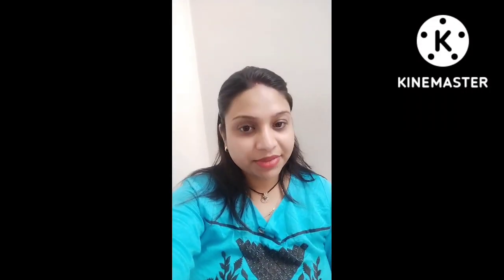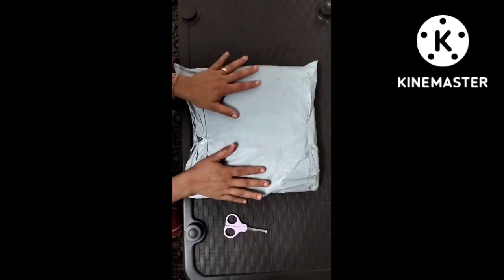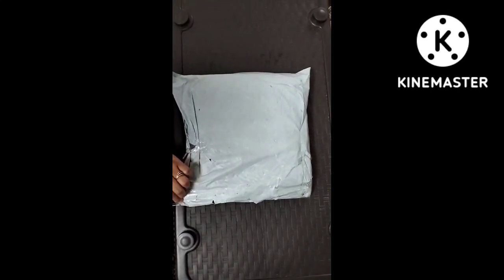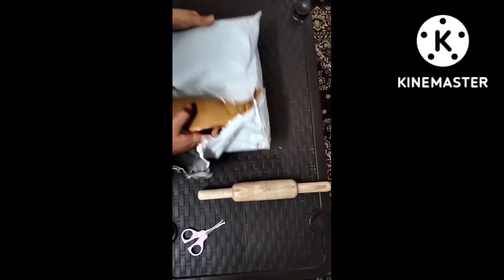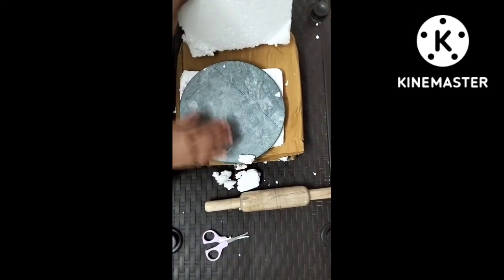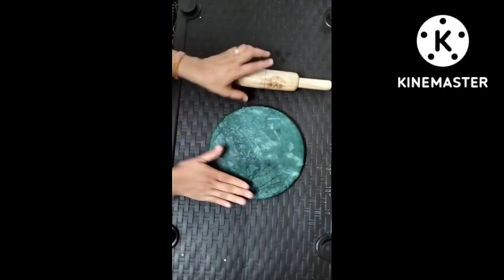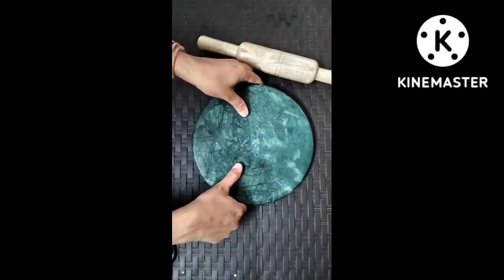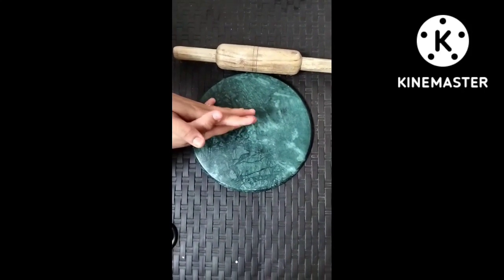Etna sasta apko kahi nahi milega shirf 250 rs me LG CREATIONS Rolling Pin & Board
if you watch my full video so I'll describe very well ki rolling pin and board ki quality kaisi hai